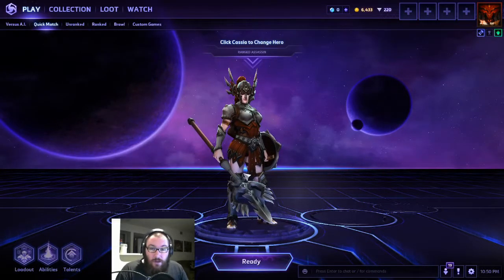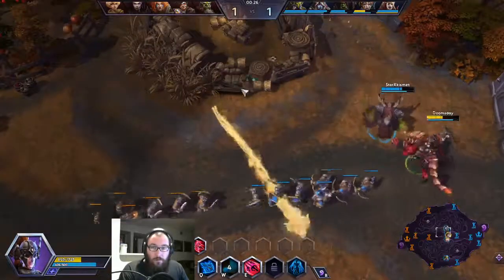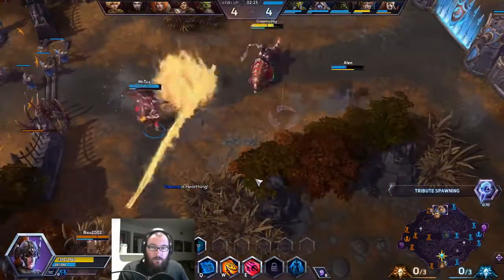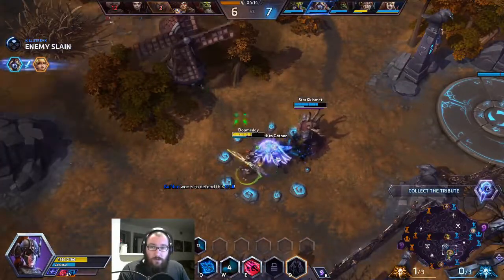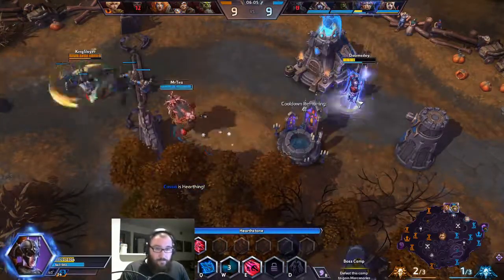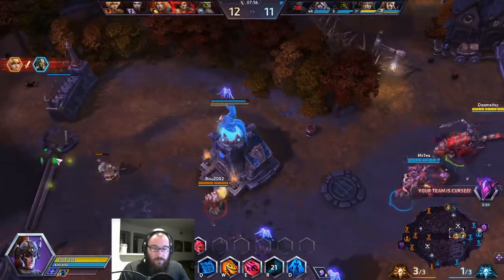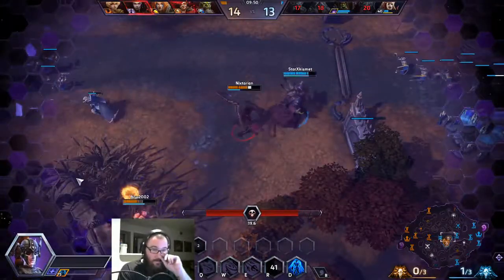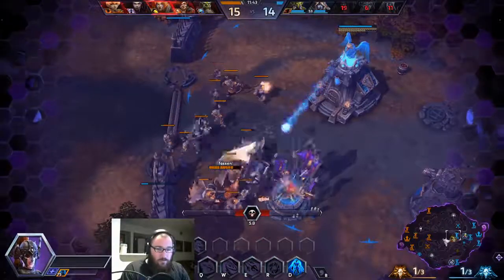Heroes of the Storm (Easy Cassia Build) - For Your Information Series (Builds)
Welcome to another Easy Build video! Today, Cassia will be taking the spotlight. Cassia is currently not being picked as frequently as she should be. With the build I am showing today you can AoE an entire team AND refill your health bar. NOTE: I took plate of the whale at lvl 4 ON ACCIDENT. Take Ring of the Leech. Enjoy.

Want to play Heroes? Here's my recruit a friend link!

Also you can find me every Wednesday at 7pt over on Twitch